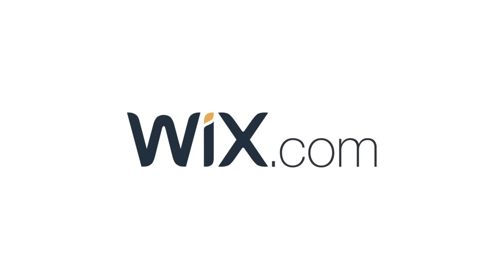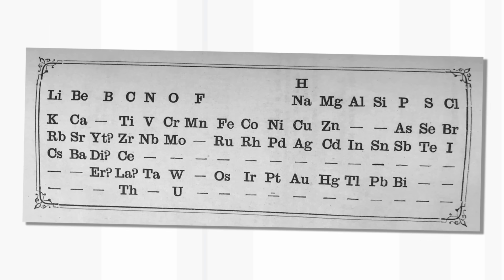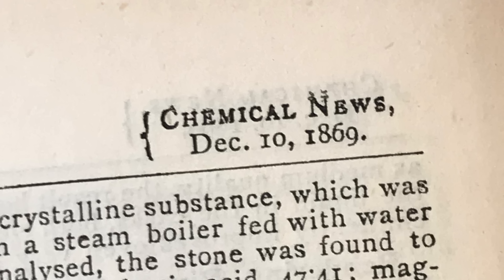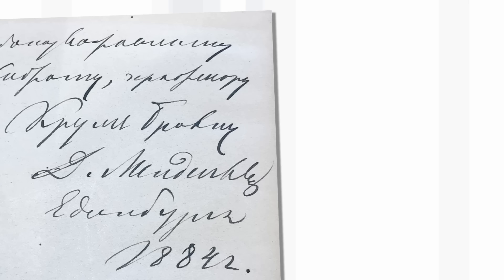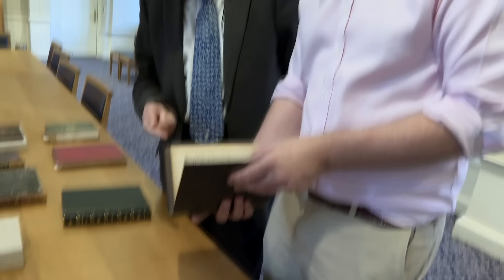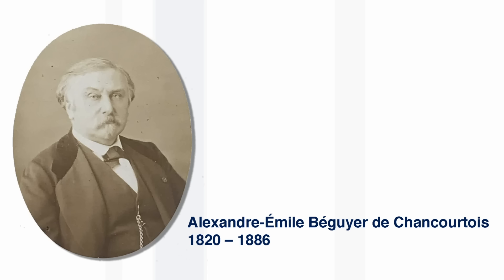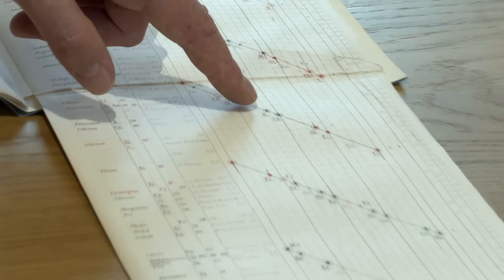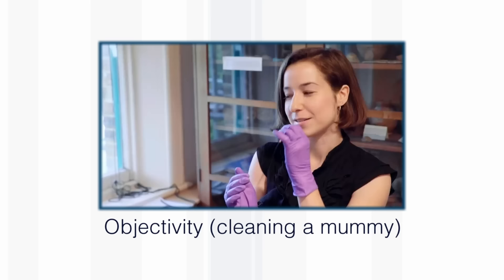Who REALLY invented the periodic table?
to start your own website.

Discussing the likes of Dmitri Mendeleev, William Odling, Alexandre-Emile Béguyer de Chancourtois, John Newlands, Julius Lothar Meyer, and Gustavus Hinrichs.